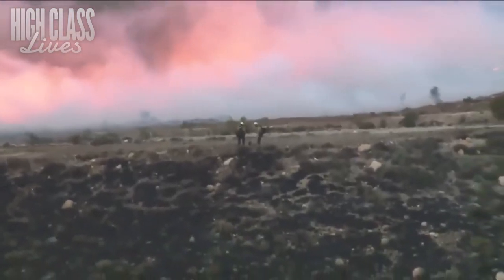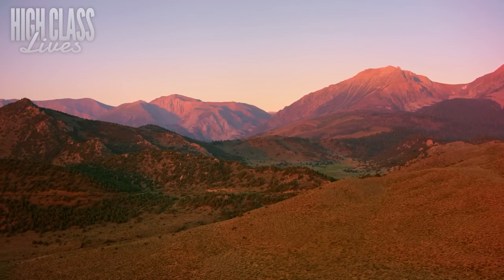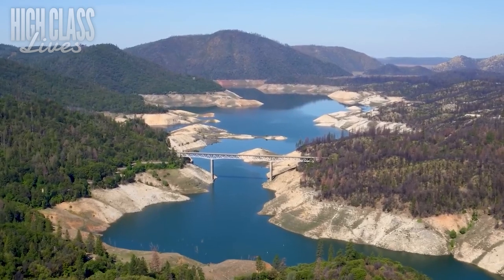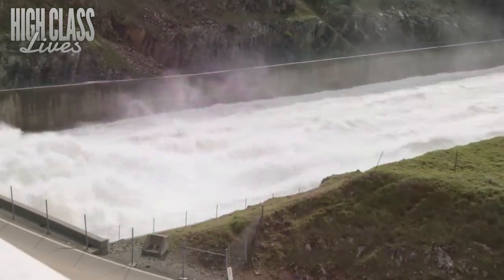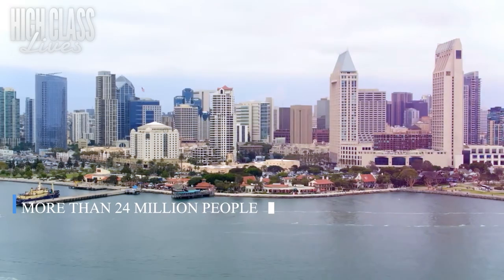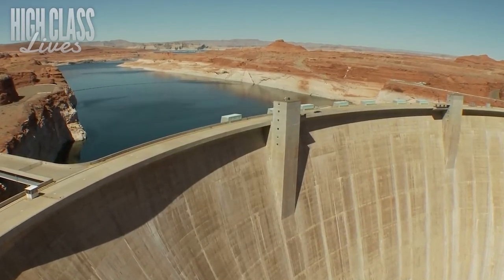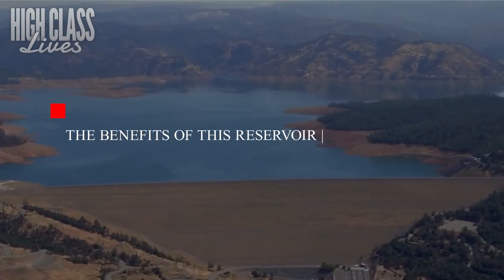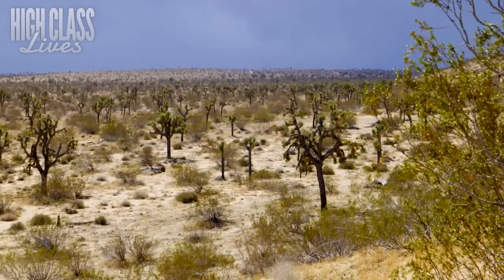Why The $4 Billion Mega Reservoir Will Save California from Its Drought Woes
A new video in which we'll share the latest weather update for California: A new $4 billion mega reservoir could help ease the drought.

If you're wondering how the drought is affecting the rest of the US, or if there's any hope for relief in the future, then be sure to watch this video! We'll discuss the new $4 billion mega reservoir and how it could help ease the drought in California.

0:00 California Drought: New $4b Mega Reservoir
1:00 California In The 18 Hundreds
3:48 The Sites Reservoir
5:00 Construction Process
6:38 For the Environmental Impacts
7:06 The Benefits Of This New $4b Mega Reservoir